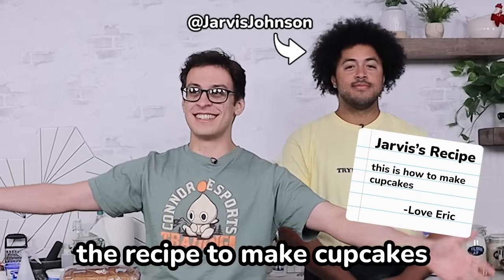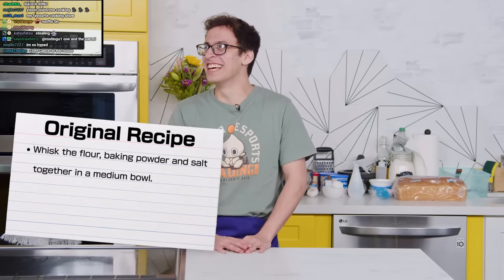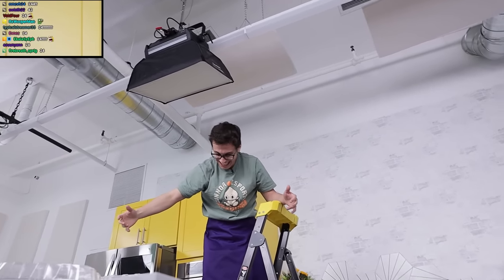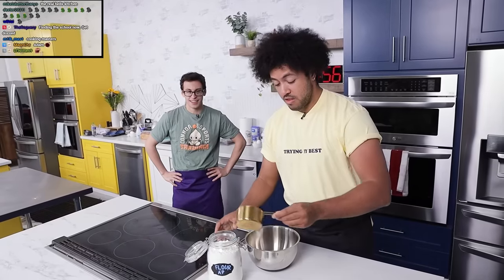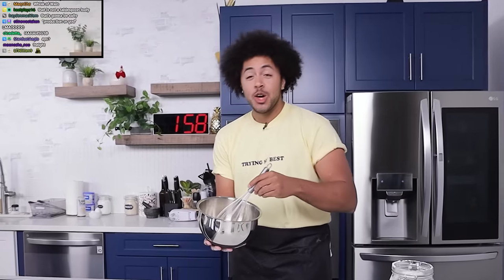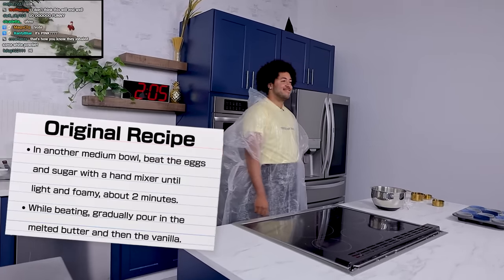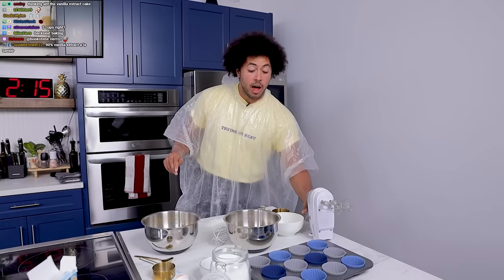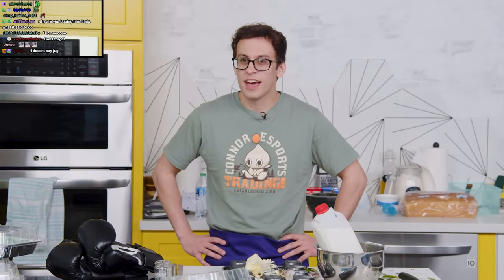I made cupcakes, but the recipe was translated 70 times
I took a random recipe for cupcakes from the internet, translated it 70 times, and then translated back to English. and then I prepared it. The results are. amazing?

THANK YOU TO @foodbeast FOR LETTING US FILM IN THEIR KITCHEN